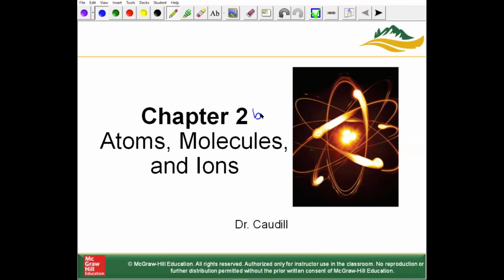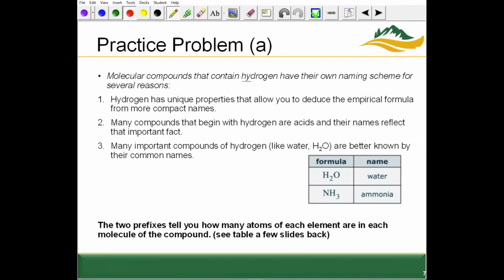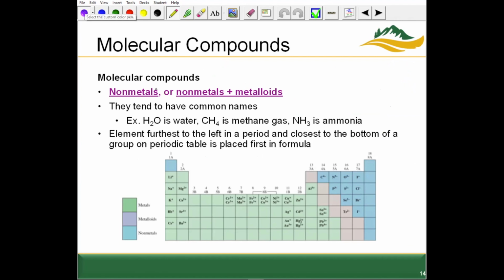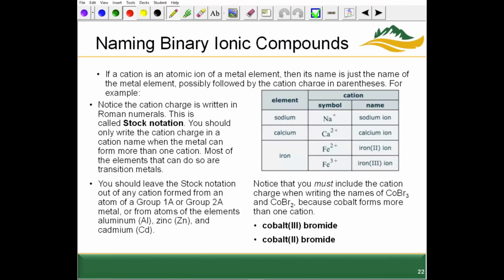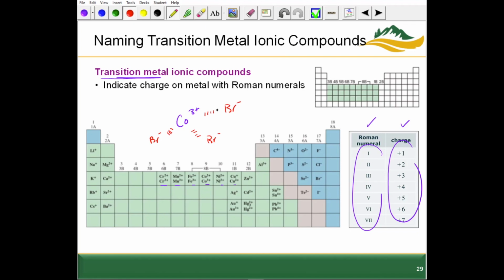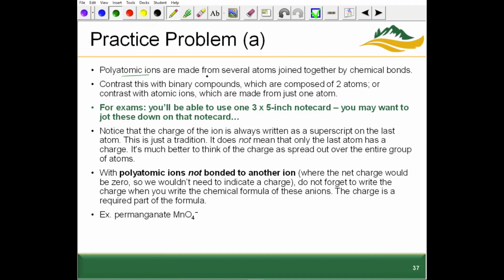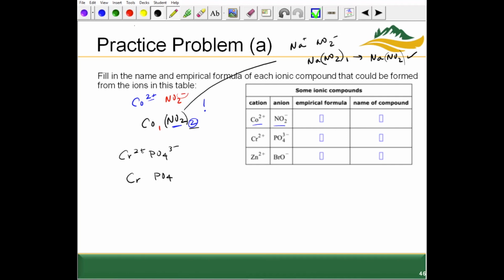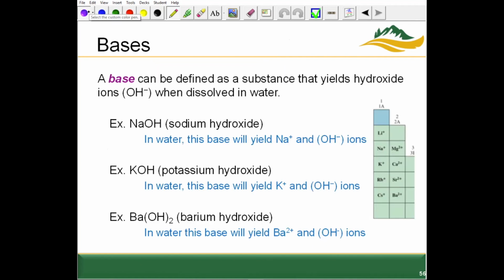S21_CHEM 102_Ch. 2b Highlighted Topics Part 2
Chapter 2, Atoms, Molecules, and Ions

Topic Coverage with Explanations and Practice Problems:
- Naming binary covalent compounds
- Predicting whether a compound is ionic or molecular
- Naming binary ionic compounds
- Identifying common polyatomic ions
- Naming ionic compounds with common polyatomic ions
- Brief Overview of Other General Chemistry Concepts in Ch. 2: acids, oxoacids, and bases